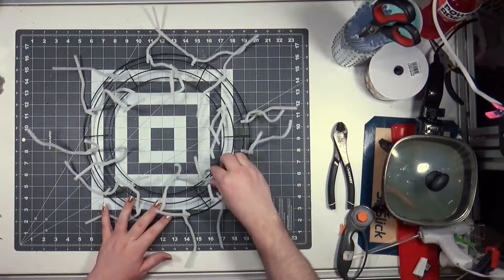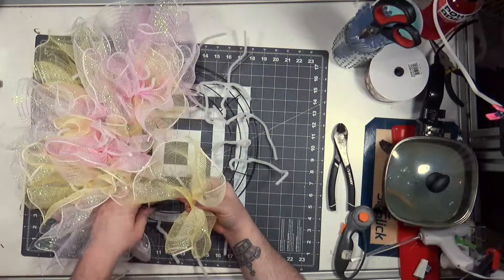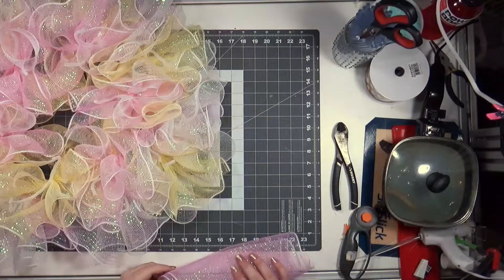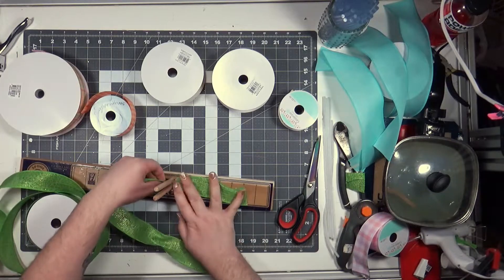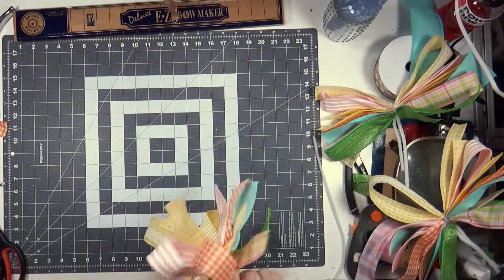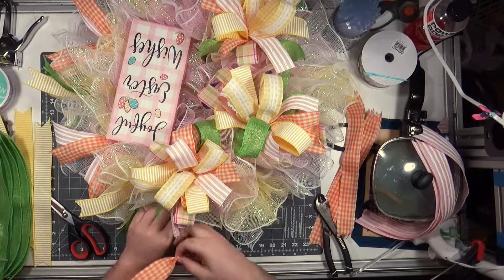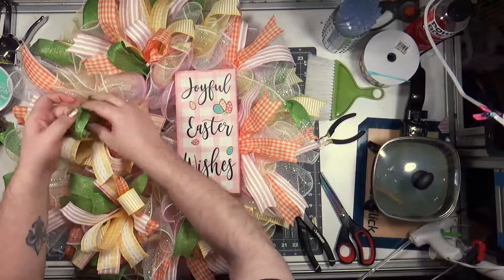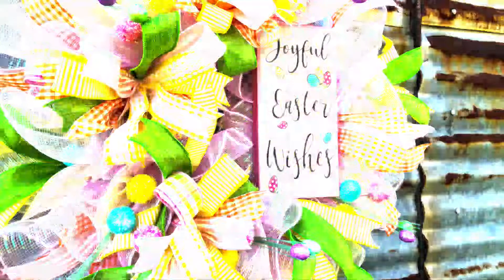Making A Joyful Easter Wishes Deco Mesh Wreath -- Spring Decor -- How To